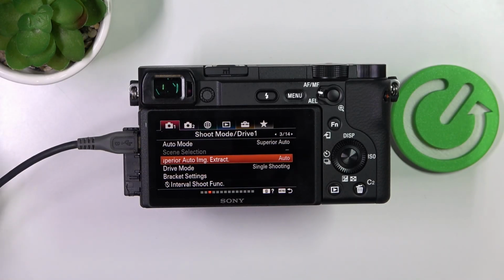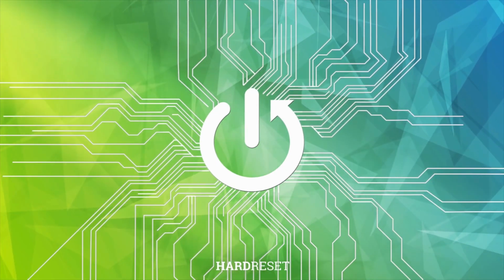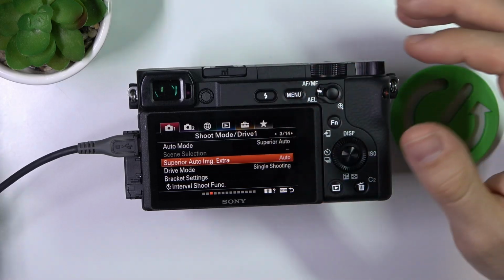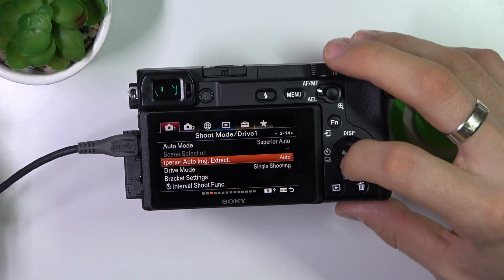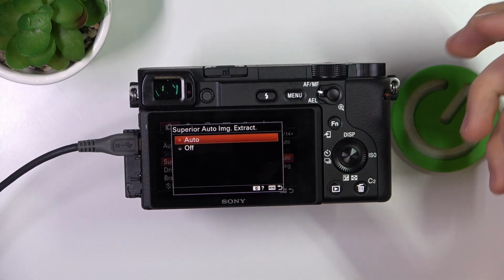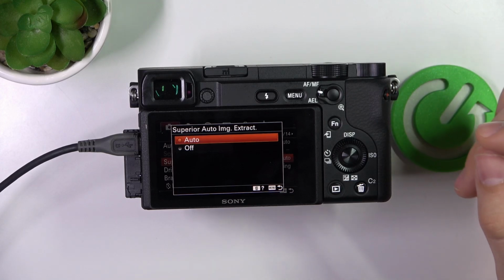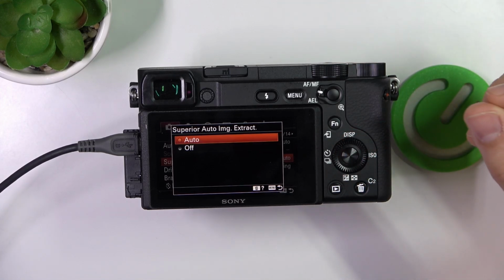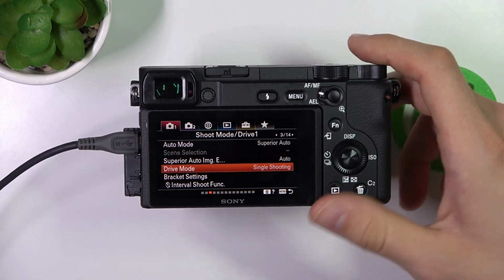How to Manage Superior Auto Image Extraction on Sony Alpha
Find out more:
This tutorial covers how to effectively use and manage the Superior Auto mode for image extraction on Sony Alpha cameras. Learn step-by-step instructions to optimize your photography workflow with this feature.

What is Superior Auto mode on Sony Alpha cameras?
How do you activate Superior Auto mode for image extraction?
What are the benefits of using Superior Auto mode?
Can you customize settings in Superior Auto mode?
How does Superior Auto mode enhance image quality?